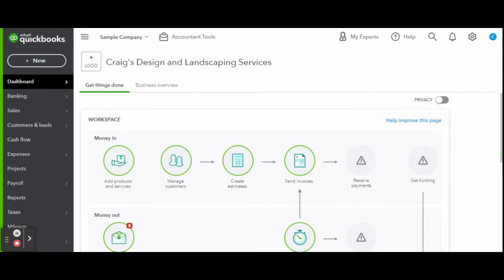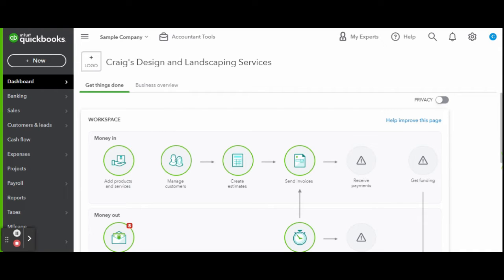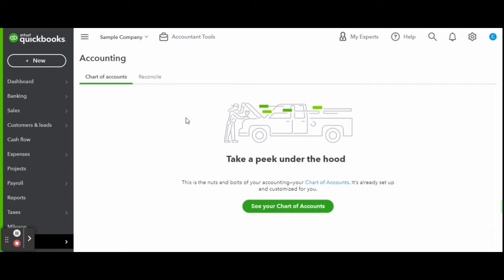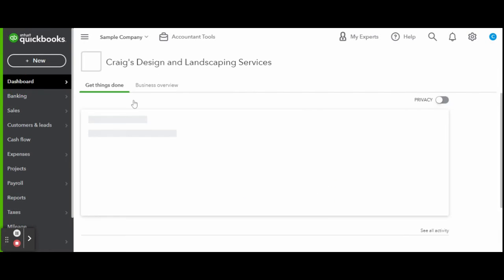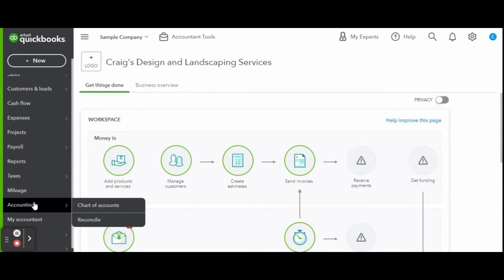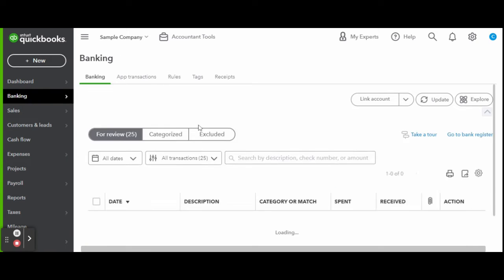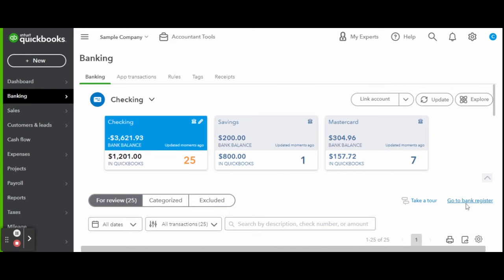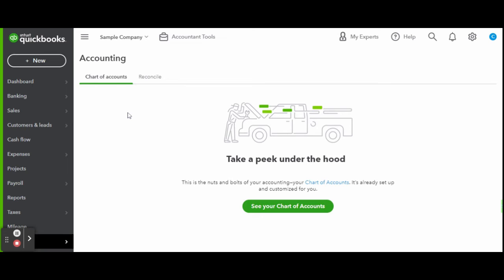The 3 Ways To Access The Chart Of Accounts In QuickBooks Online | QBO Tutorial | Bookkeeper View